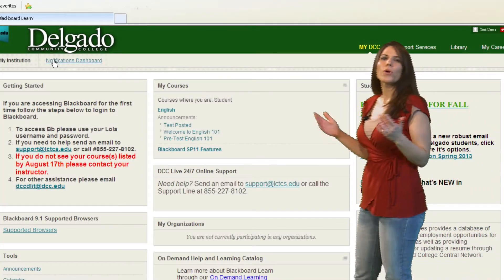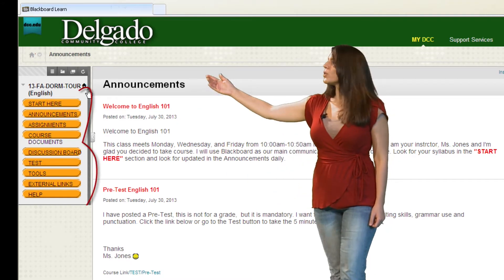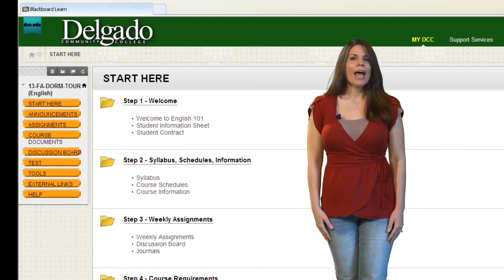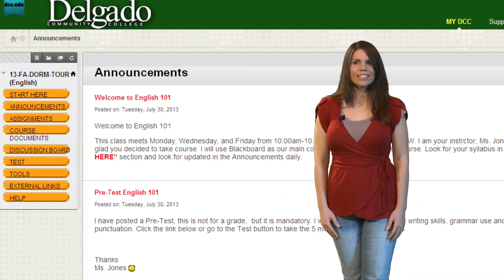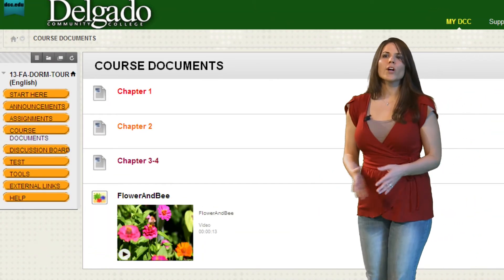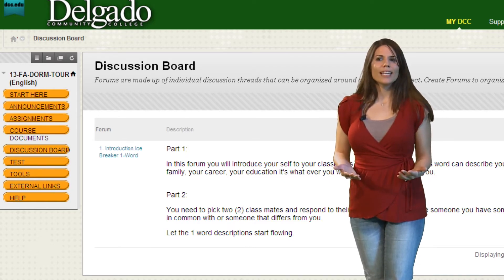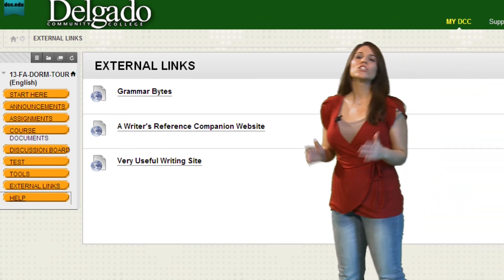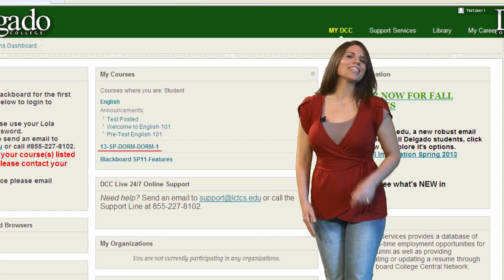Quick Guide to Blackboard